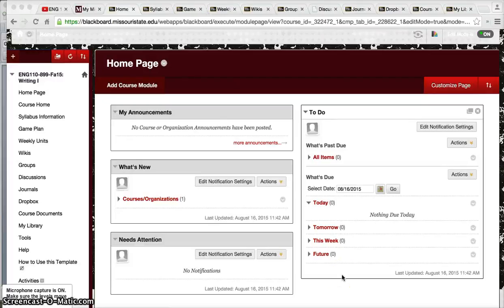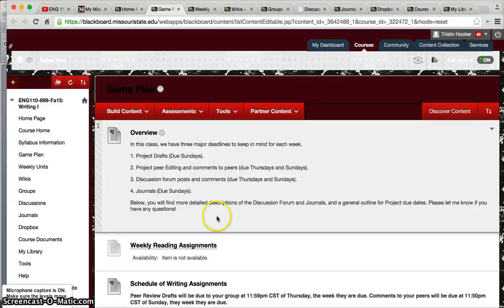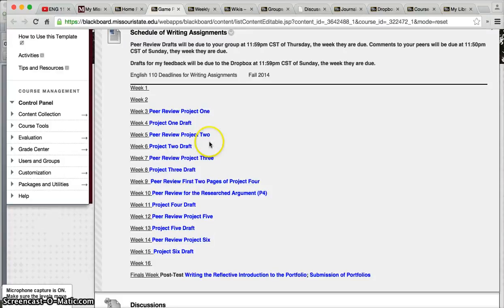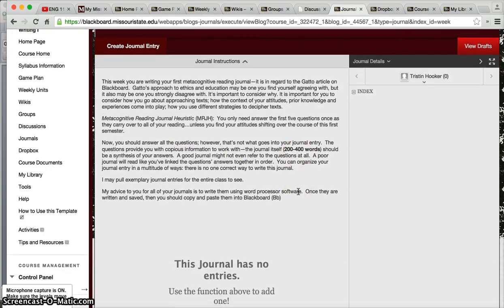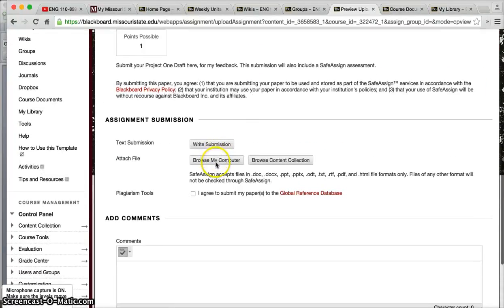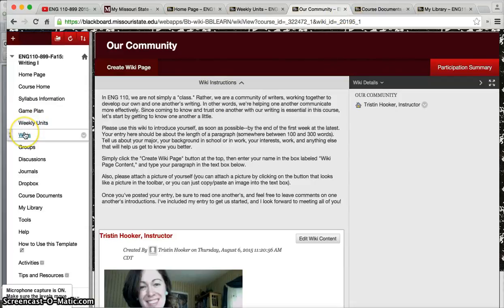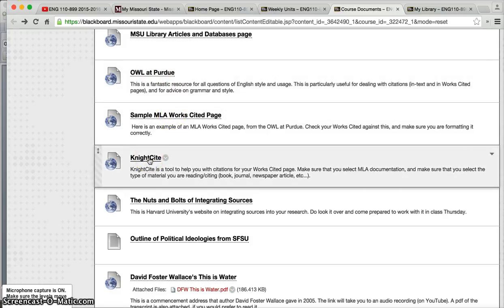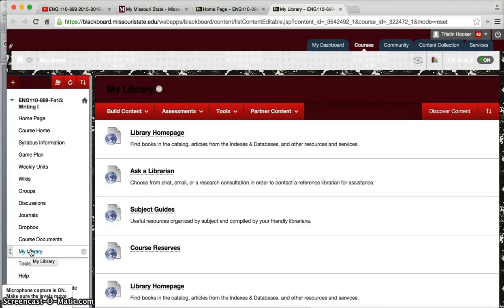ENG 110-899 2015-16 Blackboard Tour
A tour of the Blackboard site for ENG 110, our First Year Composition course for Missouri State University.